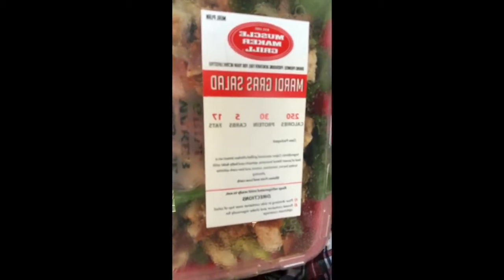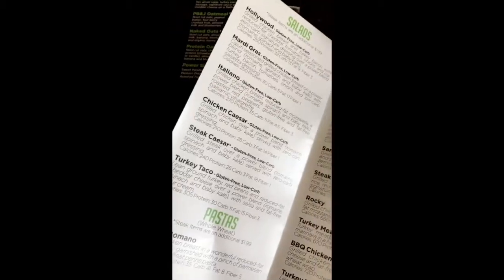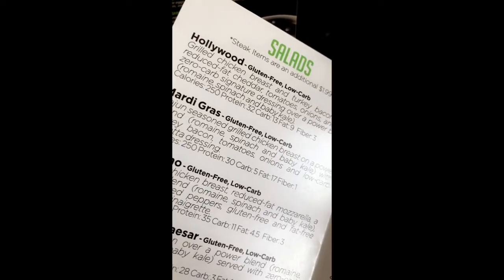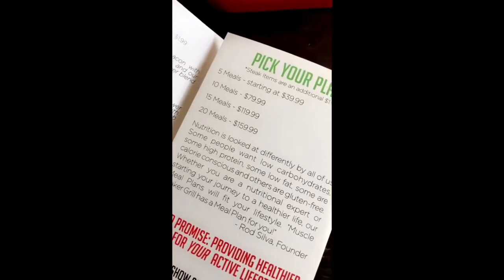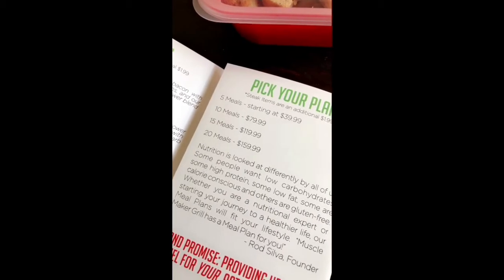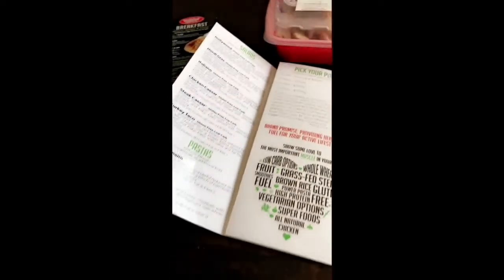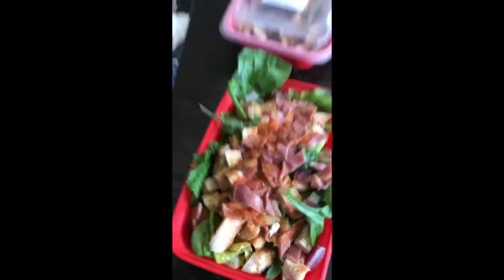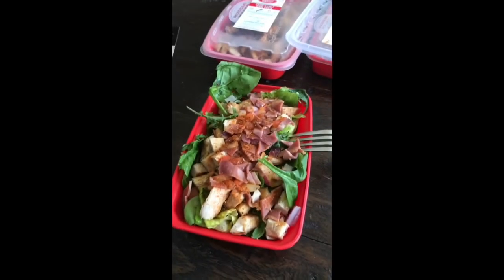Muscle Maker Grill Review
I checked out Muscle Maker Grill to see what they have to offer! Meal plans, tasty smoothies, protein shakes and so much nutrition!!